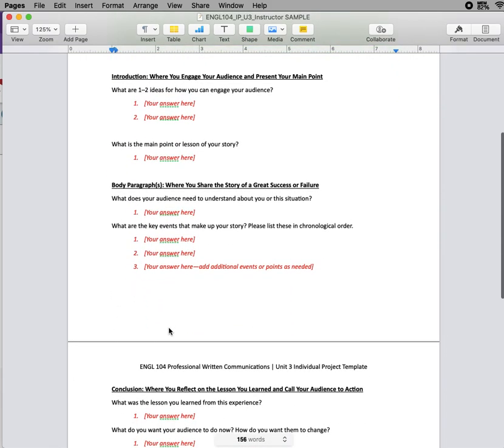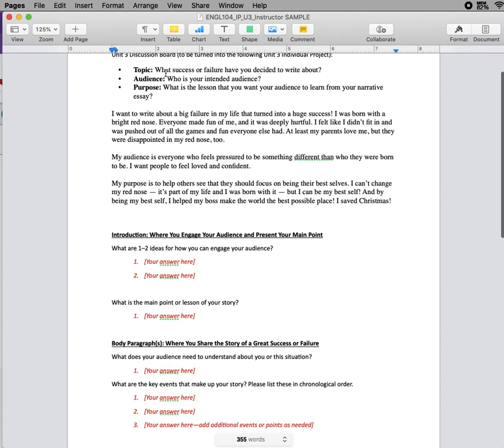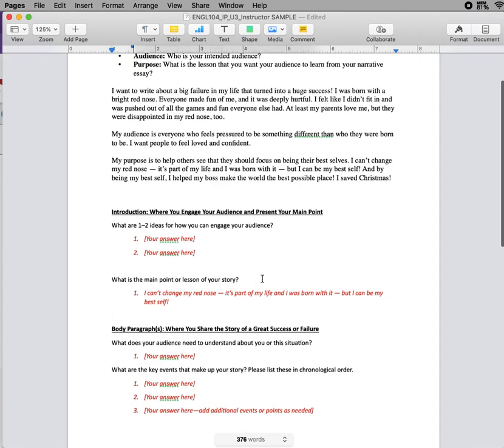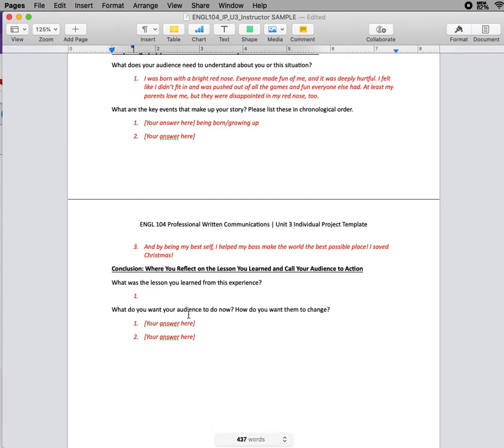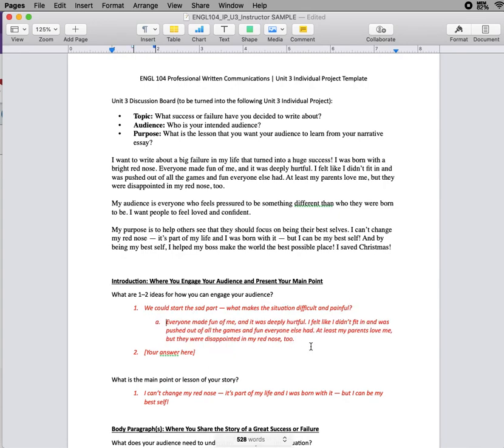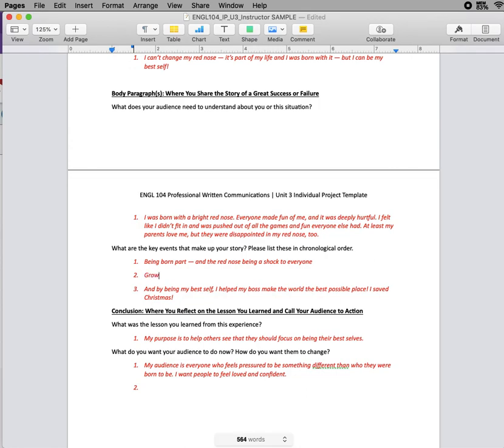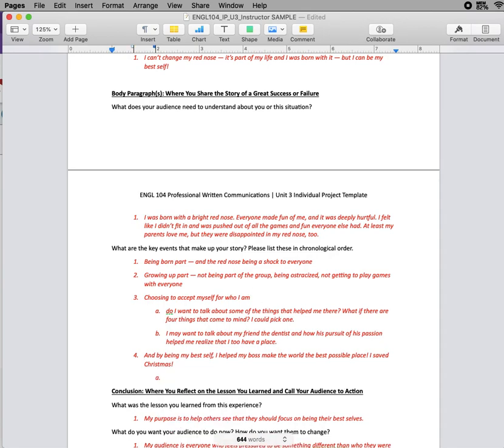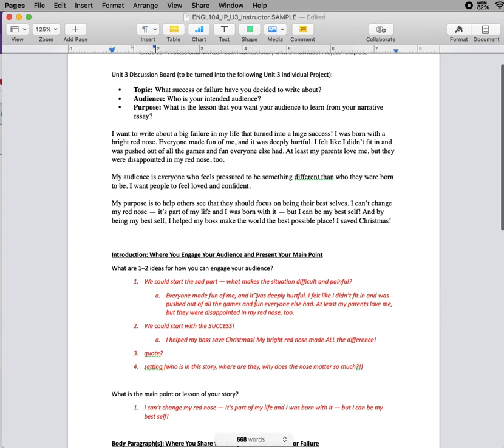ENG104 Unit 3 Individual Project (U3IP)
In this video, I turn a Unit 3 Discussion Board post (included in the video) into a Unit 3 Individual Project. You have a lot of the info you need in your Discussion Board, ready to be used! You can also utilize your Unit 2 Discussion Board as there may be some details you want for the body paragraphs (or more!).